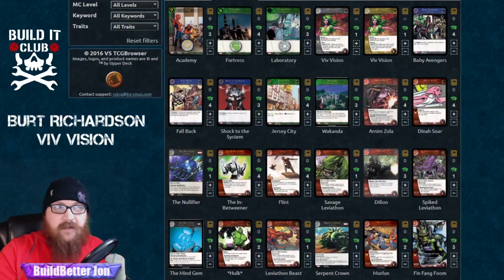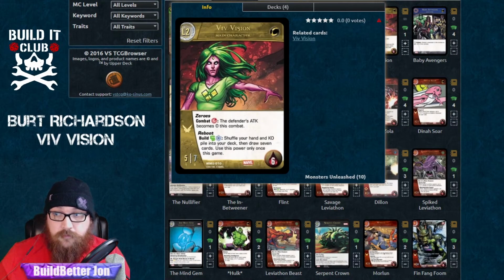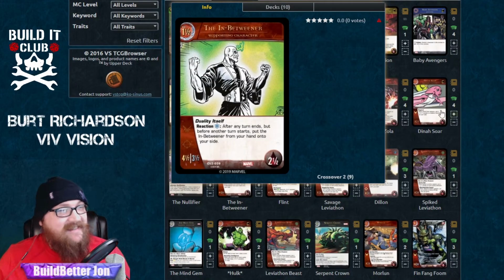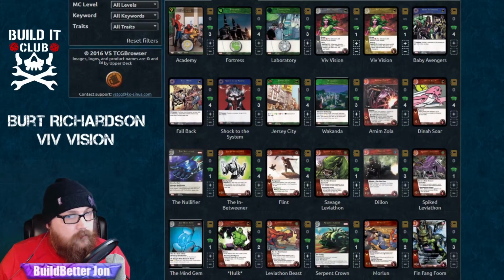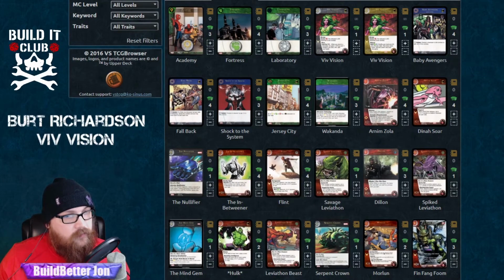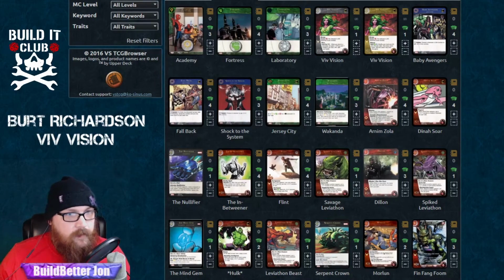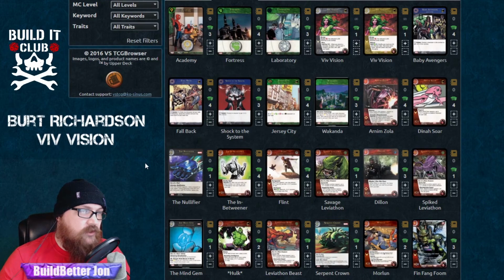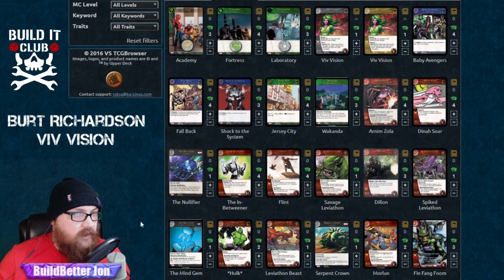Burt Richardson VS 2PCG Viv Deck Tech Bench Warmers Midwinter 2021